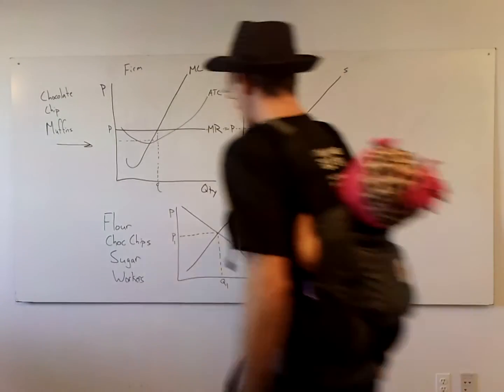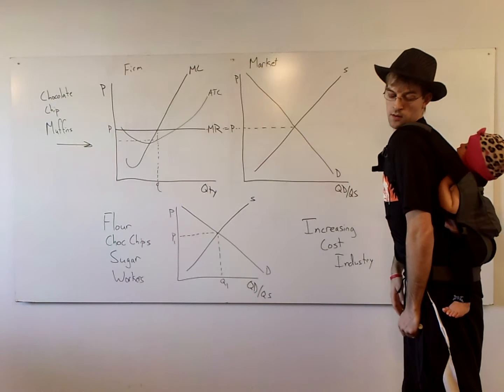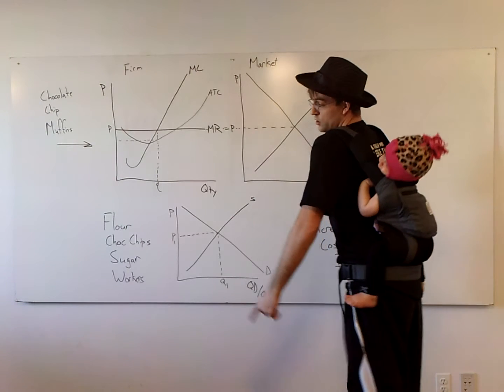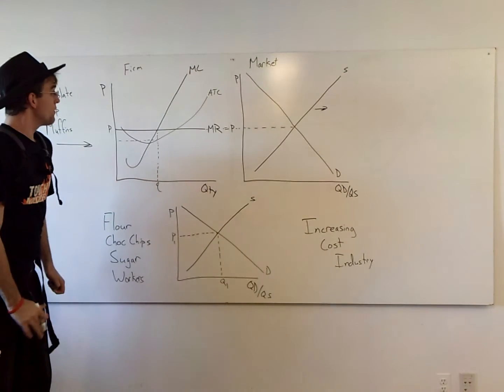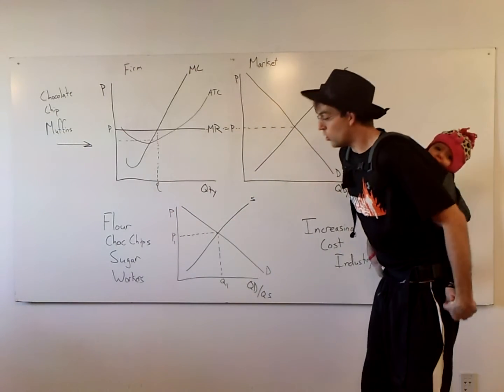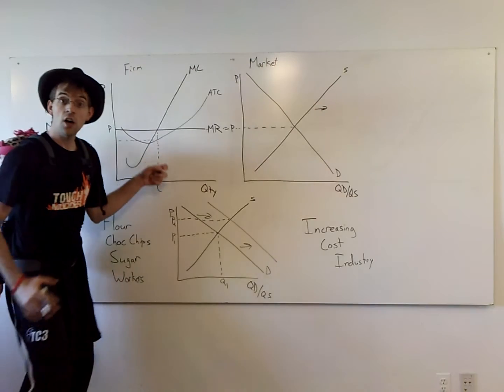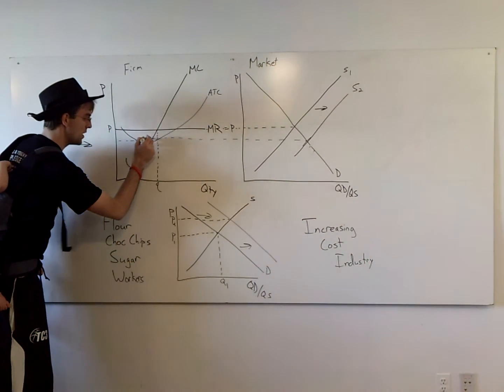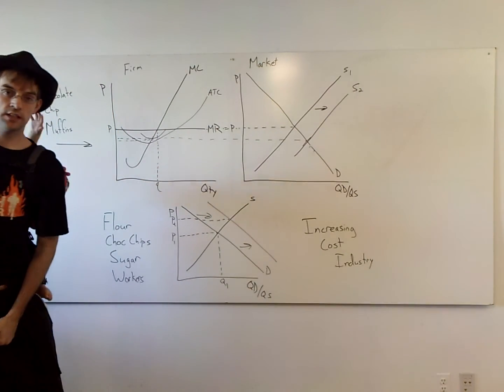AP Microeconomics- Perfect Competition Increasing Cost Adjustment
A brief explanation of how increasing cost industries adjust over the long-run and how it differs from constant cost industries.